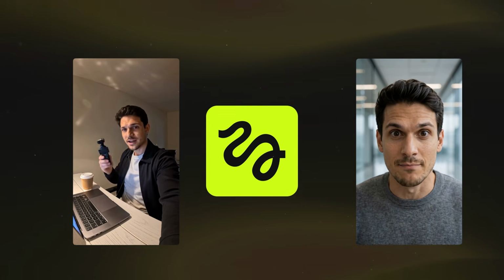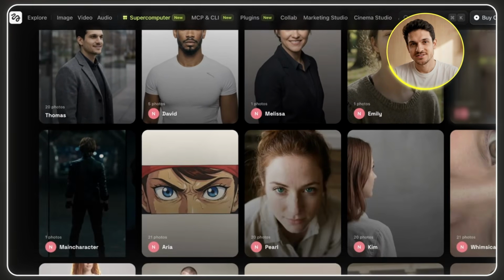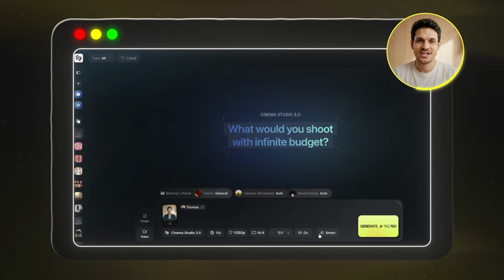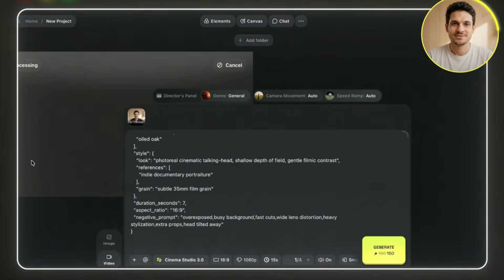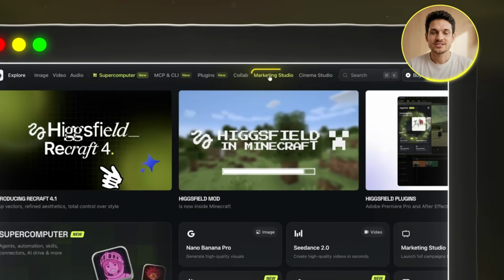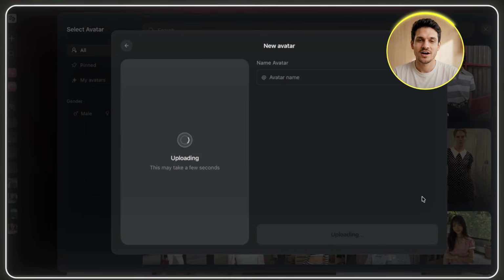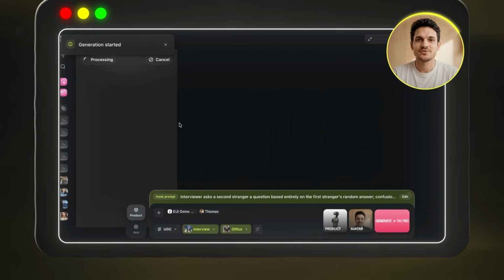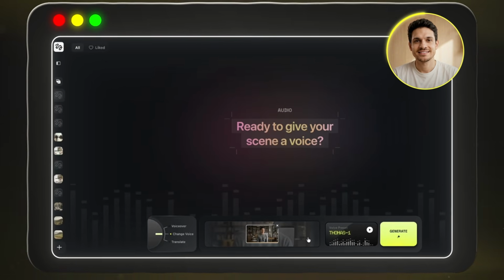How to Make Your AI Clone With Higgsfield (Full Guide)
In this video, I show how to build a consistent AI clone in Higgsfield using Soul ID, test it across different video formats with Cinema Studio 3.5, and turn it into a realistic UGC product ad with Marketing Studio. I also cover the settings, prompt workflow, and voice swap process so your AI presenter keeps the same face across every video.

business @thomas-creates.com